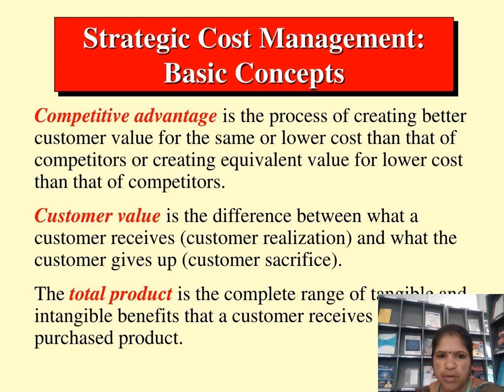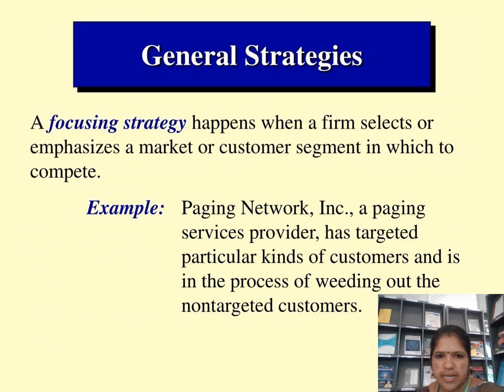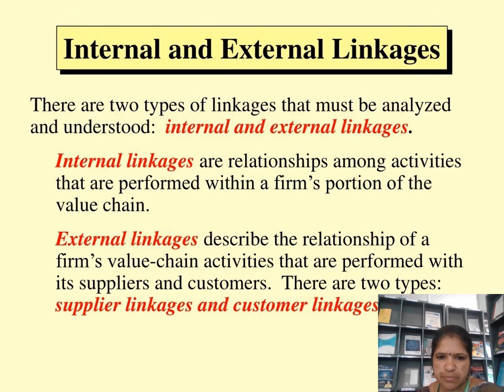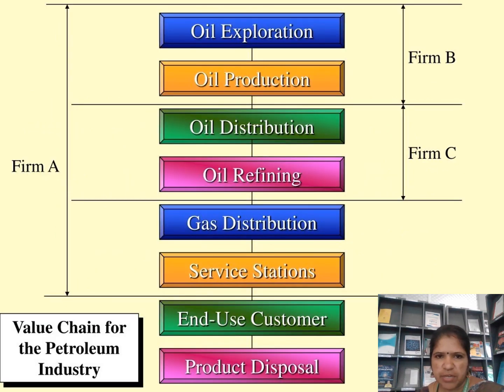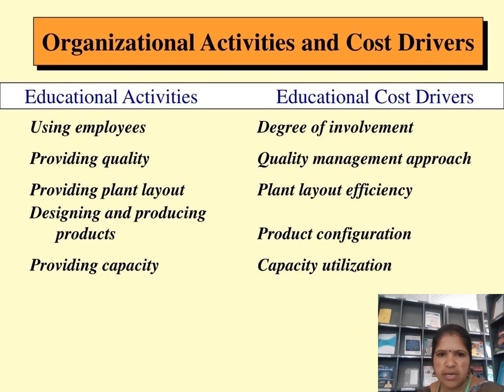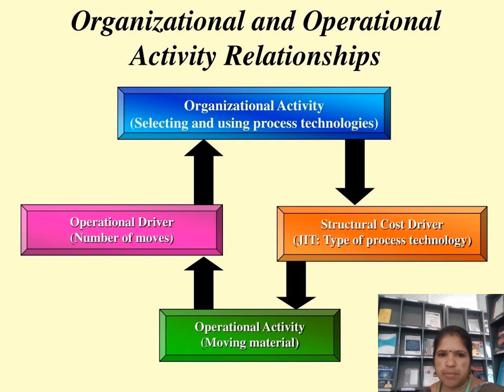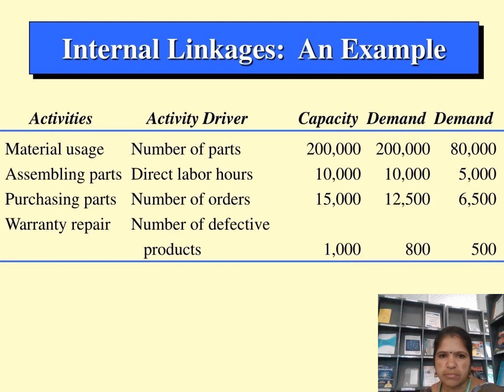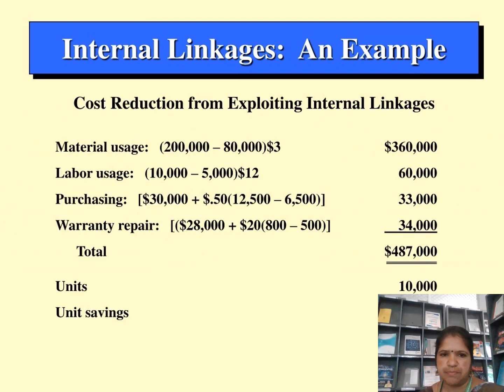Strategic cost management 4|Dr.V.Deepha|Assistant Professor|Department of Management Studies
Strategic cost management (SCM) deals with measuring and managing costs and aligning them to the business strategy. The cost and management accounting information thus developed would help managers to understand and implement the strategy, diagnosis the performance and influence behavior and decisions.